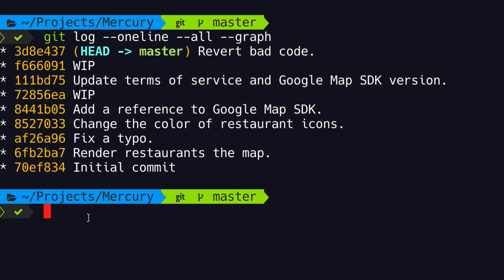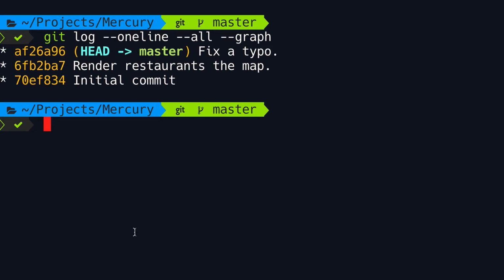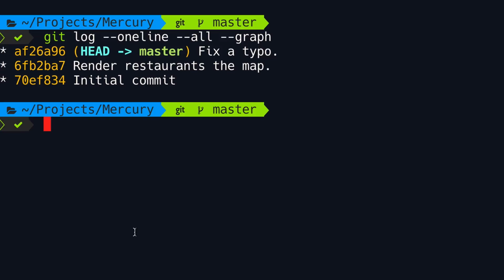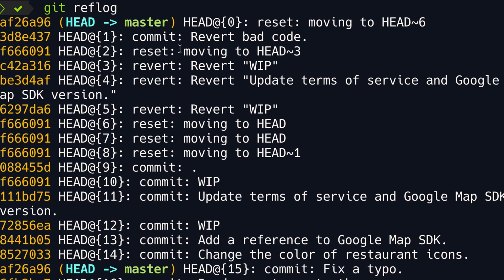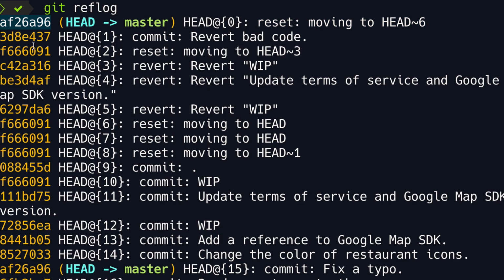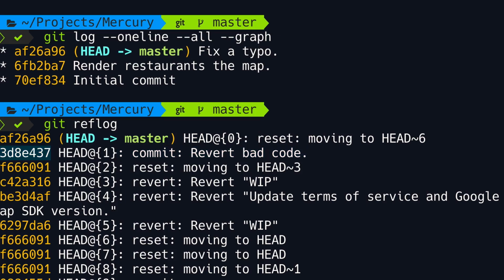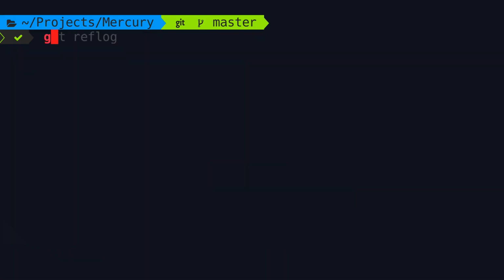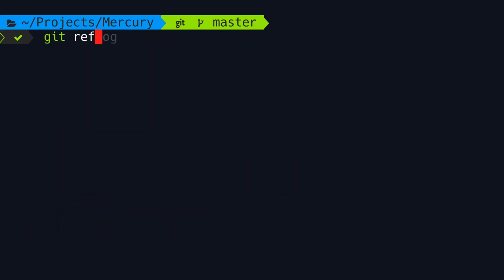93 Recovering Lost Commits